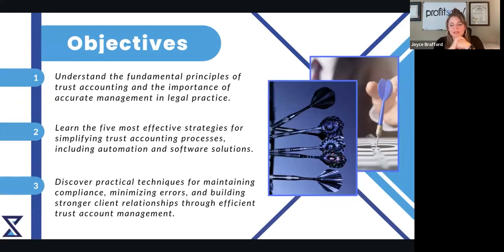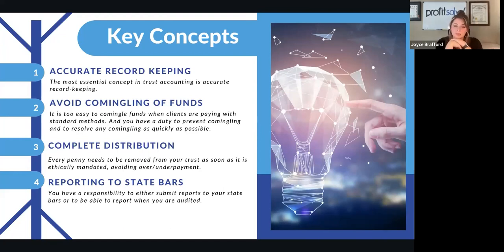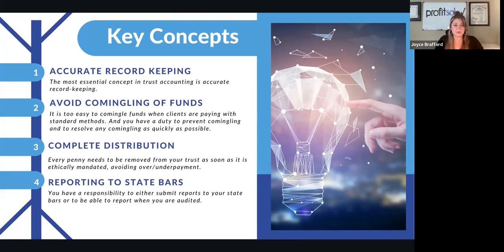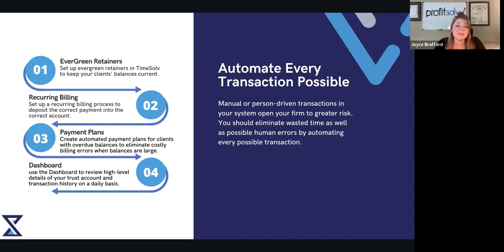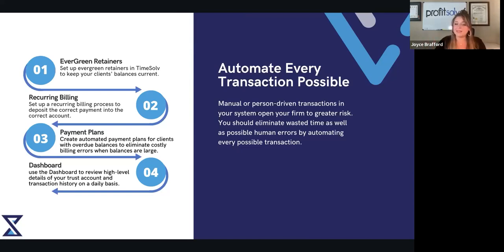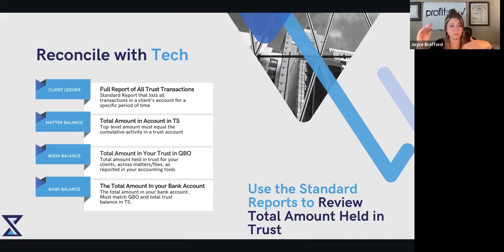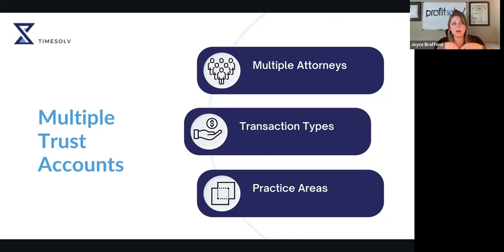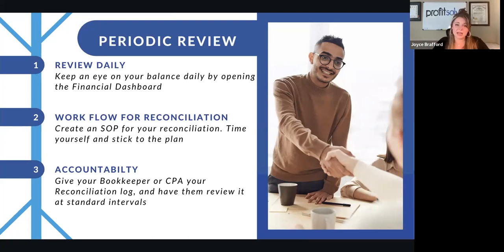Simplify Trust Accounting The 5 Most Effective Strategies for Managing Your Trust Account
Get valuable insights and practical tips on streamlining your trust accounting processes, ensuring compliance, and enhancing client trust and satisfaction. Don't miss out on this opportunity to optimize your trust accounting practices and elevate your firm's financial management.